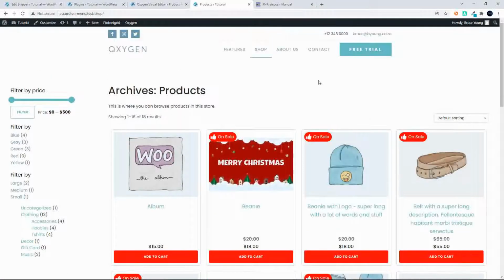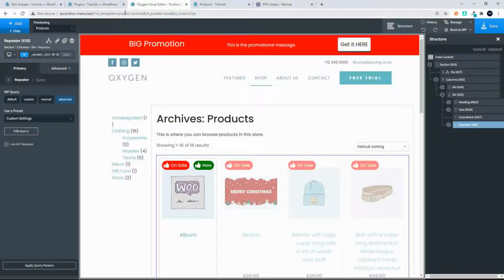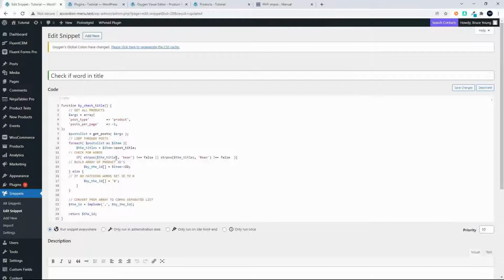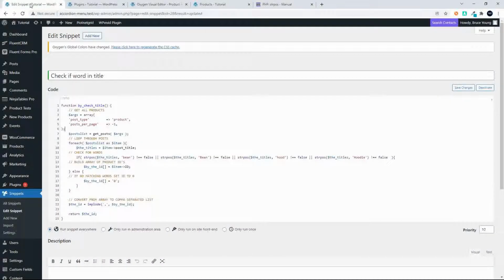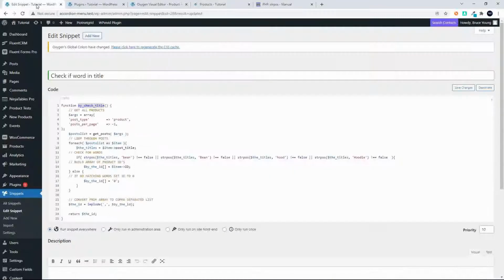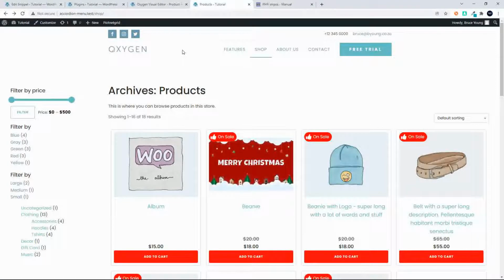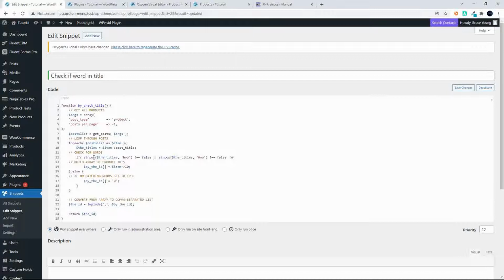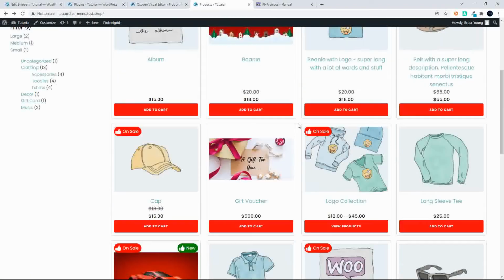Exclude / include products or posts with a specific word in the title in the product or post listing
Choose to include or exclude posts, custom posts or products if they have a specific word in the title. Advanced query from Oxygen Builder is used to output the posts.